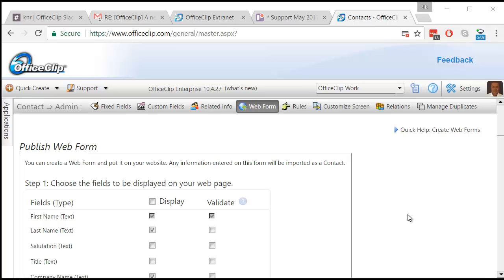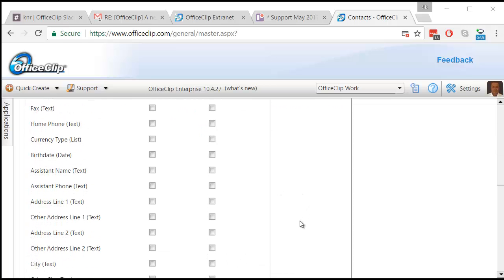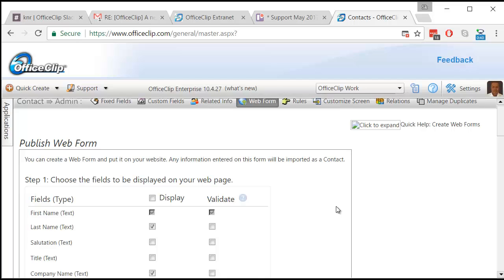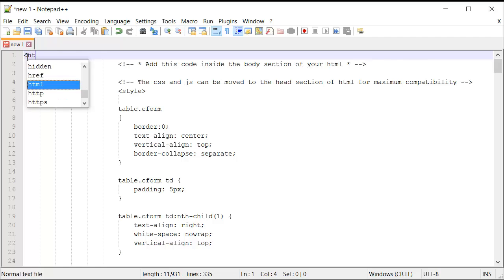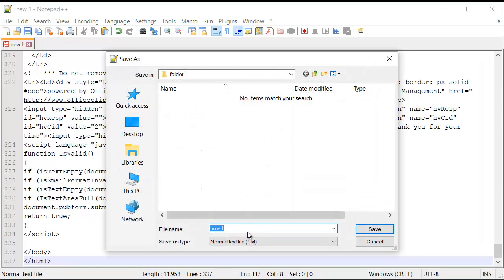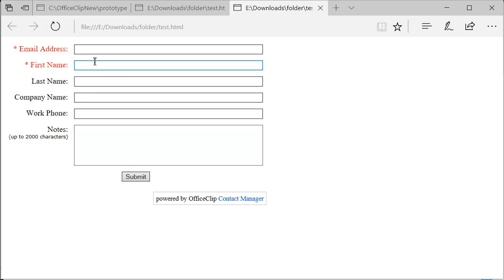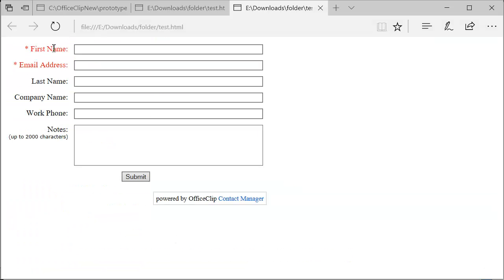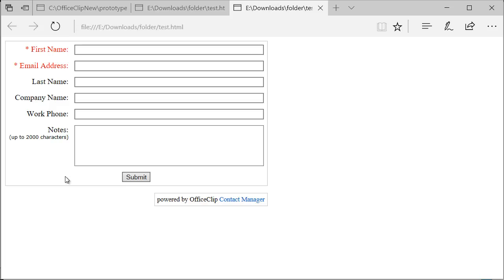OfficeClip CRM: Webform Setup and Customization